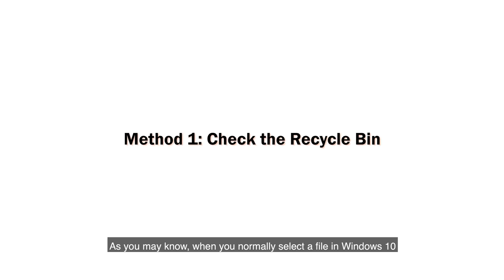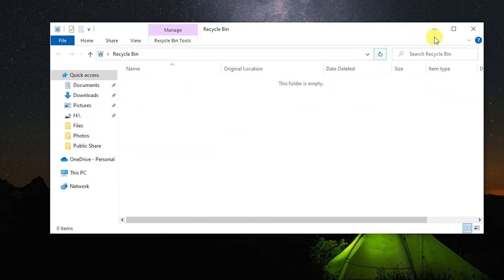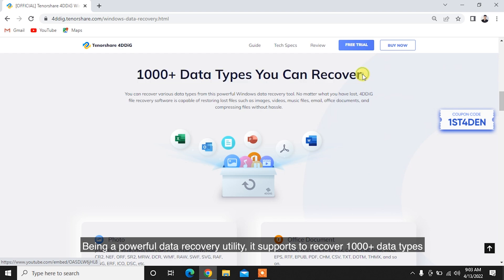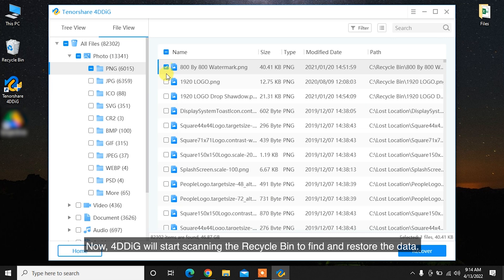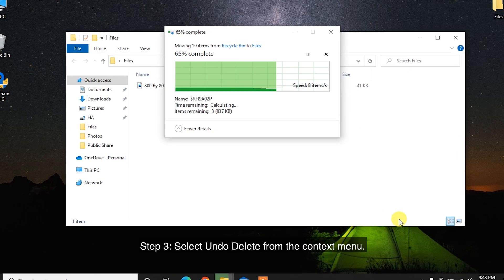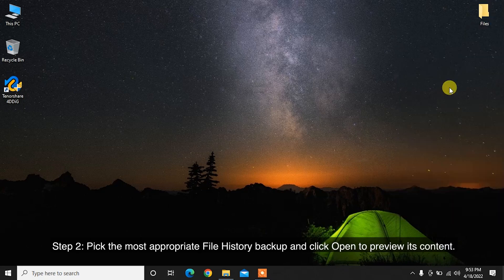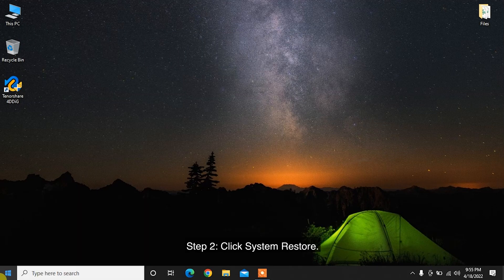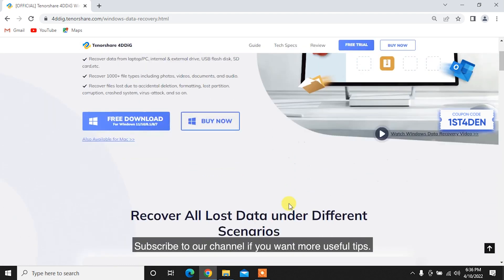(5 Ways)How to Recover Permanently Deleted Files Windows 10/11 with or without Software? -4DDiG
How to recover permanently deleted files Windows 10 including photos, videos, audio, documents(Word/PPT/Excel), etc? Follow this video to learn 5 solutions. To efficiently recover any permanently deleted files Windows 10, try Tenorshare 4DDiG

📌Timestamp
Video Intro 00:00
Method 1. Check the Recycle Bin 00:28
Method 2. Recover Permanently Deleted Files Using 4DDiG 01:05
Method 3. Recover Files Using Undo Delete 02:25
Method 4. Restore Permanently Deleted Files from a File History Backup 02:59
Method 5. Restore Deleted Files from a Previous System Restore Point 03:48

Method 1: Check the Recycle Bin

To recover deleted files from the Recycle Bin on Windows 10:
Step 1: Open the Recycle Bin by right-clicking its icon.
Step 2: Select Open from the menu to view deleted files.
Step 3: Check the box to the left of the filename you want to restore.
Step 4: Right-click on a selected file and choose ‘Restore’ to recover the file to its original location on Windows 10.

What if you’ve emptied the Recycle Bin? No worries, you can recover data from the emptied Recycle Bin using Tenorshare 4DDiG data recovery tool.

Method 2: Recover Permanently Deleted Files Using 4DDiG

Tenorshare 4DDiG is a professional data recovery tool that can recover any accidentally deleted, lost, corrupt, damaged files from Windows/Mac and removable devices such as USB/SD card/external devices/digital camera and more. It also supports data recovery from emptied Recycle Bin or Trash Mac. Being a powerful data recovery utility, it supports to recover 1000+ data types including photos, videos, audio, documents and more with simply 3 steps.

To recover permanently deleted files Windows 10 with 4DDiG:
Step 1: Download and install the program on your system. Launch the software and select a  location where you lost your files. If you’ve emptied the Recycle Bin and want to recover the permanently deleted files, just choose Recycle Bin and click Start to proceed. Then select the target file type to scan.
Step 2: Now, 4DDiG will start scanning the Recycle Bin to find and restore the data. After the scanning, you should find your desired files from the list.
Step 3: Now choose target files to preview and then click Recover to save them to a different partition.

Method 3: Recover Files Using Undo Delete

Step 1: Open Windows Explorer and navigate to the folder where the deleted files were located.
Step 2: Right-click anywhere inside the folder.
Step 3: Select Undo Delete from the context menu.

Alternatively, you can press Ctrl + Z with Windows Explorer in focus, but you won’t be able to know which action you’re undoing.

Method 4: Restore Permanently Deleted Files from a File History Backup

Step 2: Right-click anywhere inside the folder and select Restore previous versions.
Step 3: Pick the most appropriate File History backup and click Open to preview its content.
Step 4: Select the files you want to recover and click the green Recover button to recover them.

Method 5: Restore Deleted Files from a Previous System Restore Point

Step 1: Open the Start menu, type “create a restore point”, and hit Enter on your keyboard.
Step 2: Click System Restore.
Step 3: Select a system restore point and click Next.
Step 4: Confirm your restore point and click Finish.
Step 5: Your computer will restart so that Windows can apply the changes.